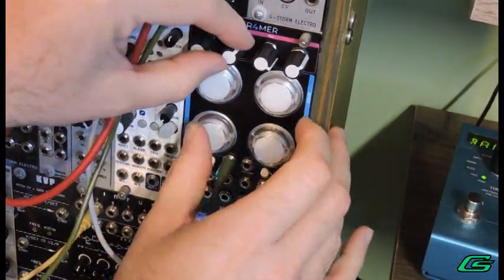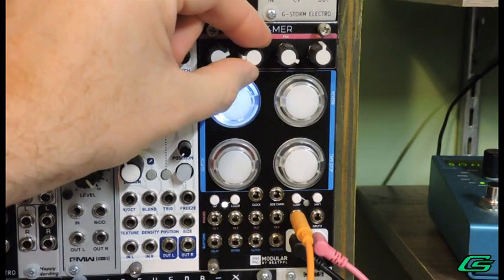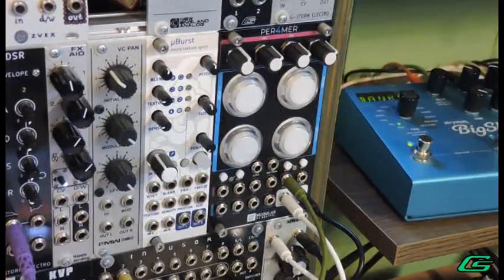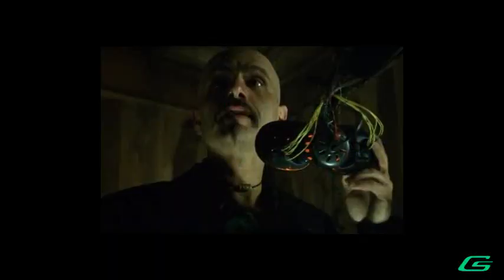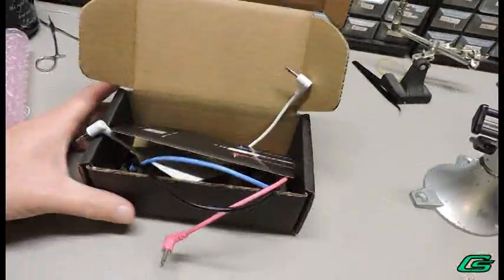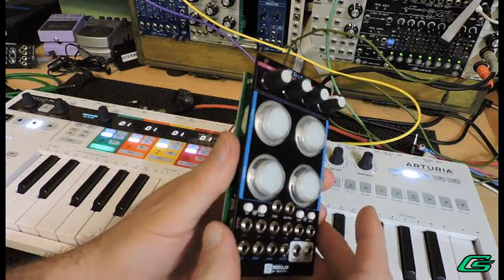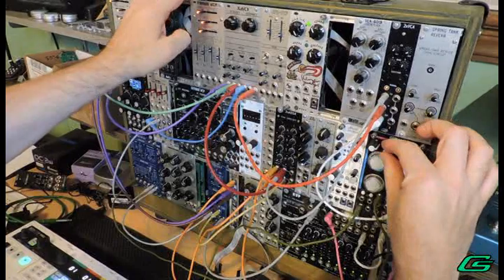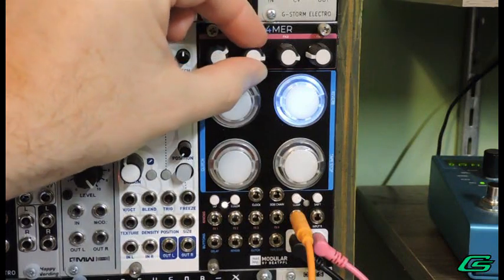Modbap Per4mer Performance FX [USER REVIEW + Demos] Eurorack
Audio and Video by G-Storm Electro c. 2020

Today I am giving a user review of the Per4mer FX module by Modbap Modular.
The Per4mer is a DJ-Style Quad FX module designed with Hip-Hop, Trip-Hop, and Glitch music in mind.
But it also dishes up well for Trap, experimental, and ambient excursions for sure.
But is Per4mer worth the coin?
Is it the right module for you?
I will be giving some quick thoughts about the build, and dig into some beat and loop mangling.
At the end I give some concluding remarks weighing the pros and cons.
I purchased this product with my own moolah.
So you can expect my own objective opinions and observations.

Timestamps
0:00 Opening Demo - Ambient Bass Drone
0:27 Introduction
1:47 Demo - Chillout Loop
2:31 What is Per4mer?
3:25 Demo - Drum Machine
3:51 What's in the Box, and Construction
5:01 Concluding Summary Remarks

Recorded direct to Tascam DR-05.
No additional mastering or processing.